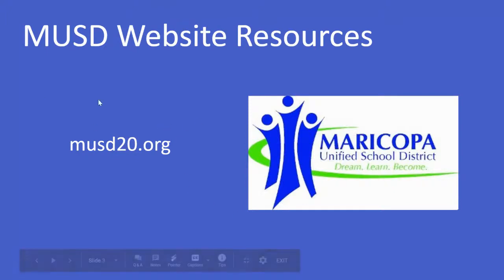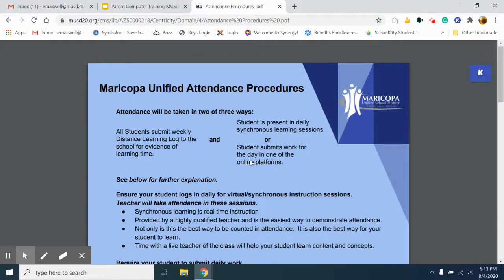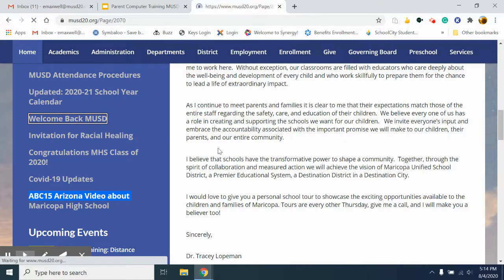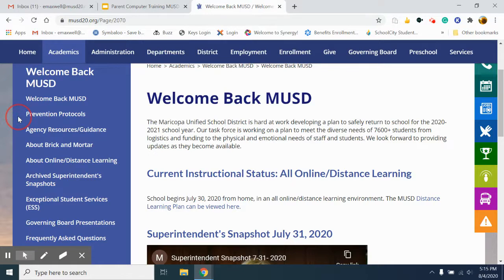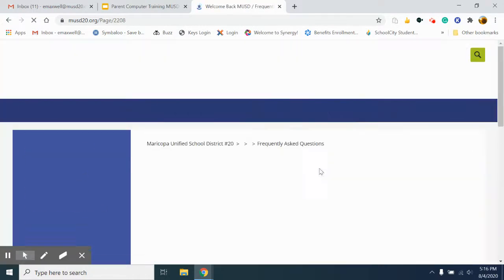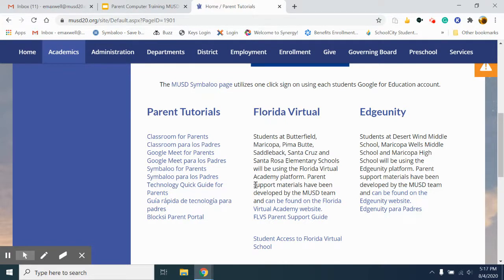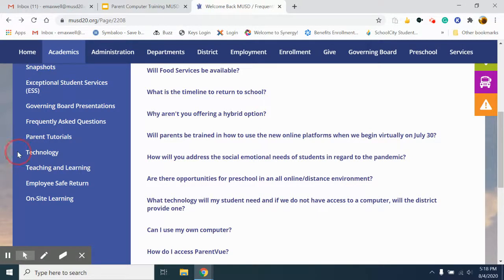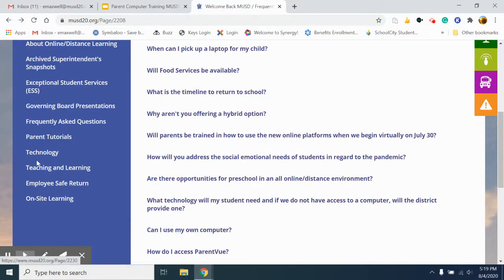MUSD20 org Parent Training 2 of 4